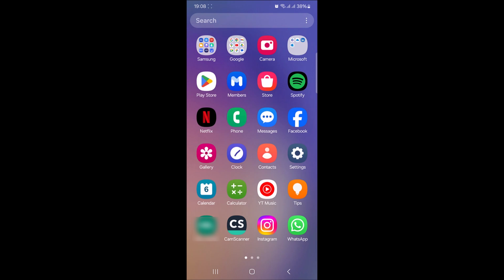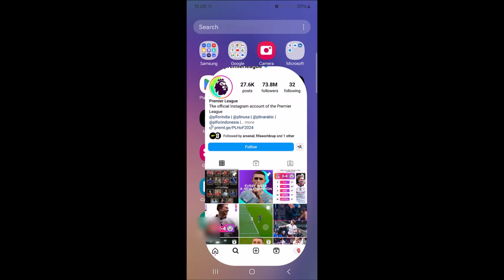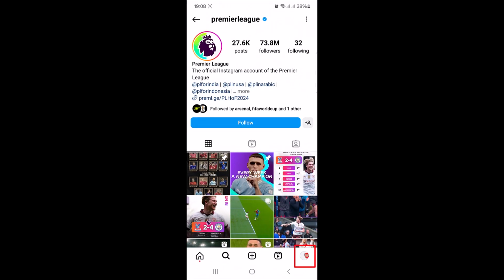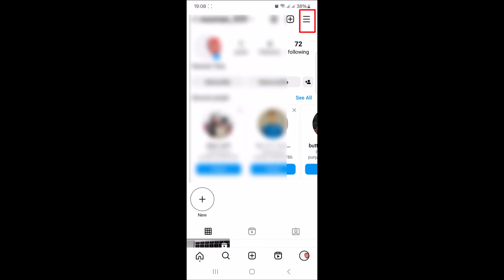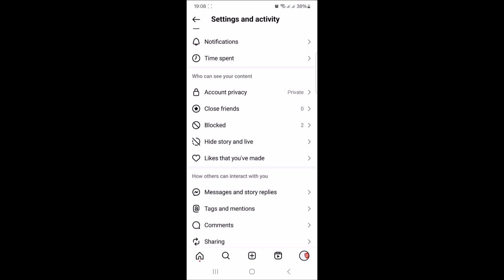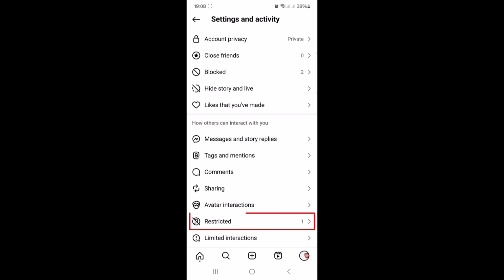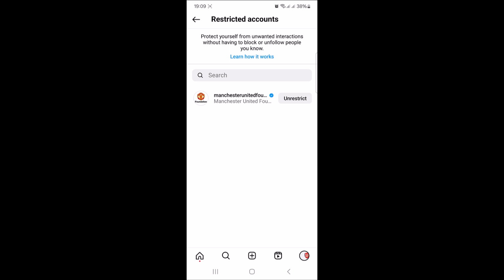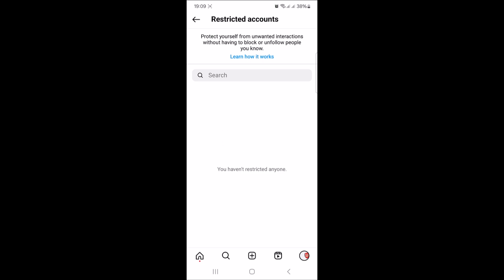How to Unrestrict Someone on Instagram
This video guides about how to unrestrict account on instagram.

Unrestricting someone's account on Instagram facilitates open communication, restores connections, and promotes positive interaction within the online community.

To learn how to unrestrict someone on instagram, simply follow the step-by-step guide.

Here are the Steps to Unrestrict Instagram Account:

1. Open Instagram App.

2. Tap on your profile picture at the bottom right corner of the screen.

3. Tap on three horizontal lines in the top right corner.

4. Tap on "Restricted" under "How others can interact with you" section to reveal a list of all the accounts in the restricted list.

5. To unrestrict someone, simply Tap on the "Unrestrict" button next to their profile.

You will see a message "Account Unrestricted".

So that's how to unrestrict someone on instagram.

Ask me in the comments section below in case of aby issue during the whole process.